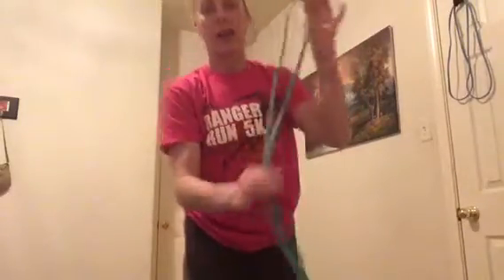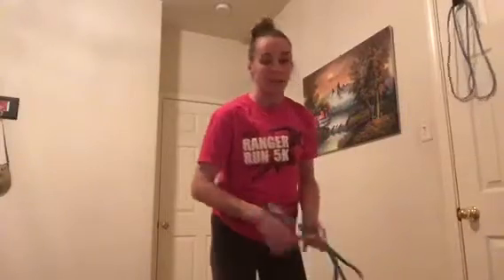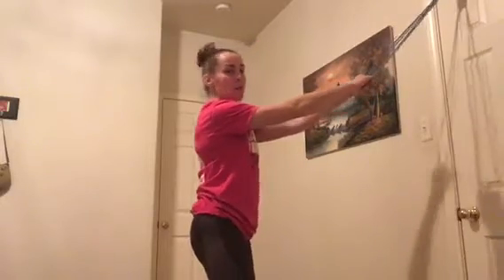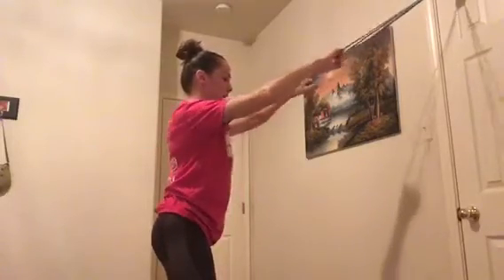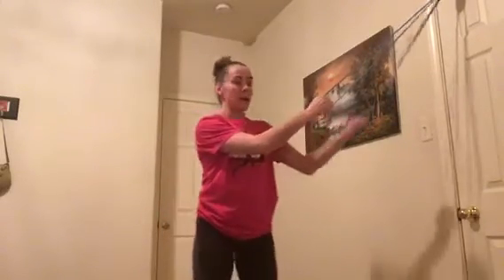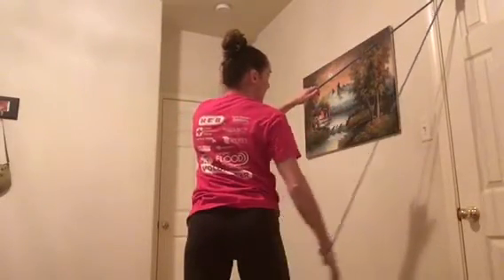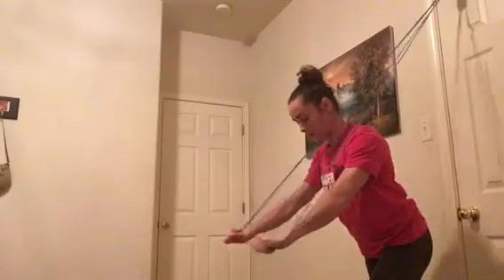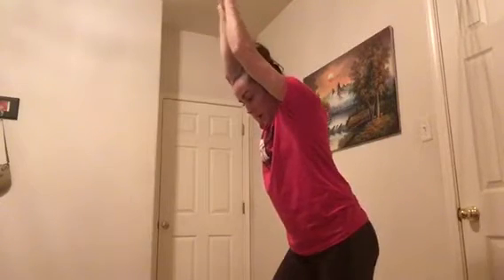Even more resistance band work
This one involves a door and a door hanger, which comes with the bands